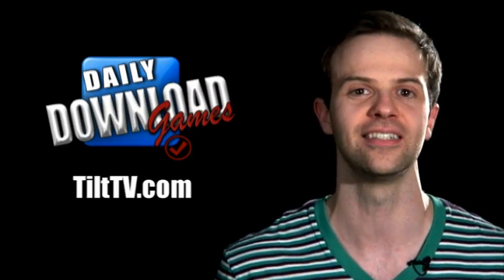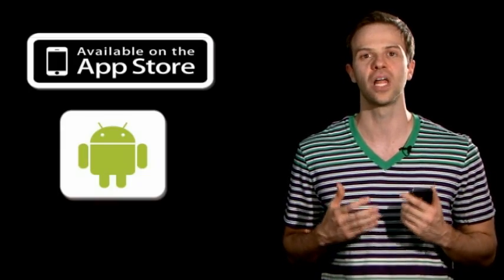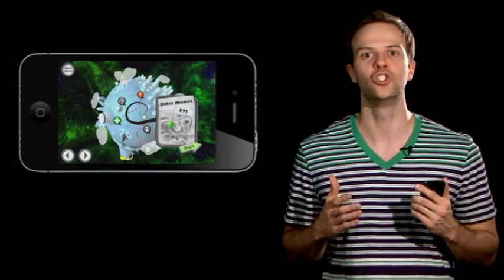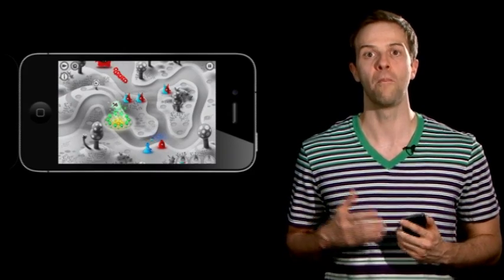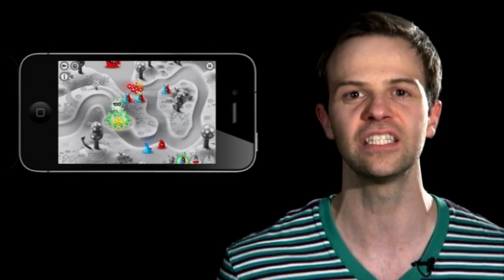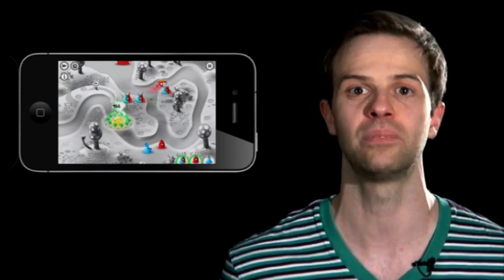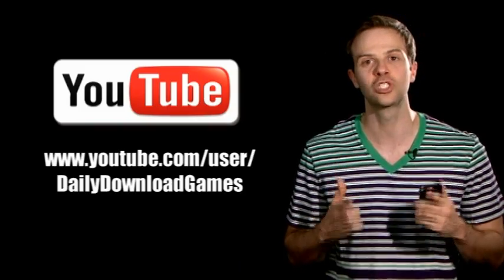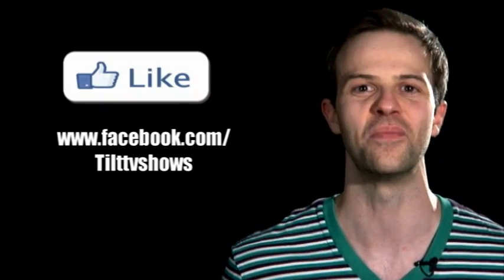Daily Download Games - Jelly Defense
Funny daily show will review iPhone, Android, iPod touch, iPad, iOS & Windows apps designed for you, your friends, family & kids. Watch the Daily Download on Youtube, Facebook or iTunes for the best app reviews, including free apps & funny apps